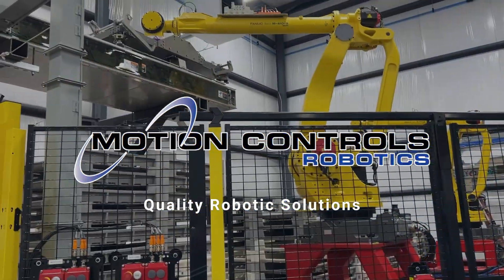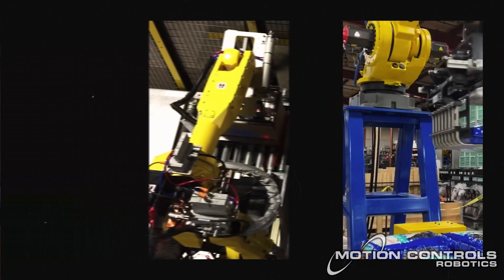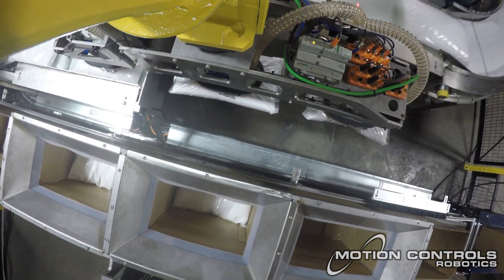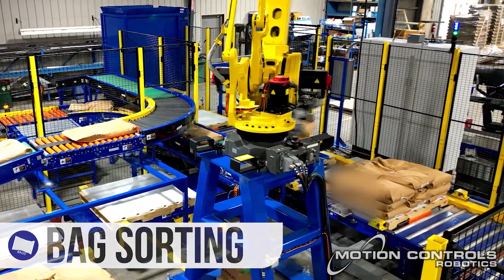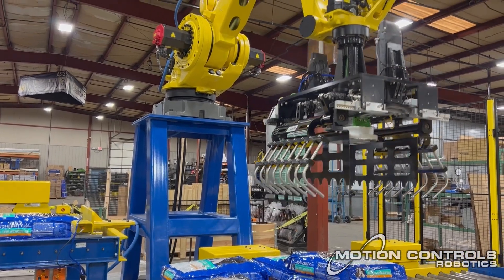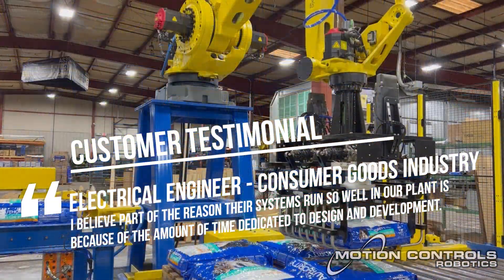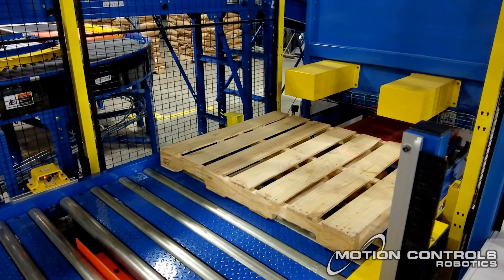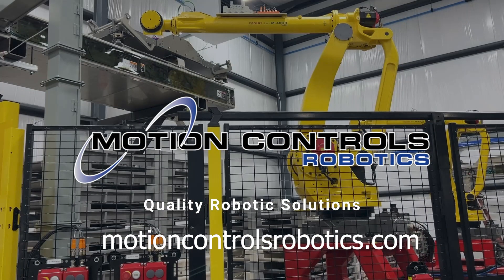Robotic Bag Handling - Say Goodbye to Manual Handling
Discover the Future of Bag Handling with Motion Controls Robotics

In this video, we showcase the power and precision of our advanced robotic solutions for bag handling. Whether you need to pick, pack, sort, or palletize, our cutting-edge systems are designed to meet the demands of modern manufacturing and distribution facilities.

🔧 Key Features Highlighted:

Precision Picking: Handle bags of all sizes and materials with unparalleled accuracy.
Efficient Packing: Optimize space and protect your products with our fast, reliable packing solutions.
Smart Sorting: Streamline your workflow with intelligent sorting that adapts to your needs.
Reliable Palletizing: Build stable, secure pallets ready for transport with minimal effort.
At Motion Controls Robotics, we’re committed to helping you elevate your operations through automation. Whether you’re looking to improve productivity, reduce manual labor, or enhance safety, our bag handling solutions are tailored to help you achieve your goals.

📈 Why Choose Motion Controls Robotics?

Industry-leading expertise in robotic automation
Customized solutions to fit your specific needs
Proven track record of boosting efficiency and reducing costs
Watch the video to see how our robotic systems can transform your facility, and visit our website to learn more about how we can help you stay ahead in today’s competitive market.

💬 Have Questions? Reach out to our team for an automation consultation.